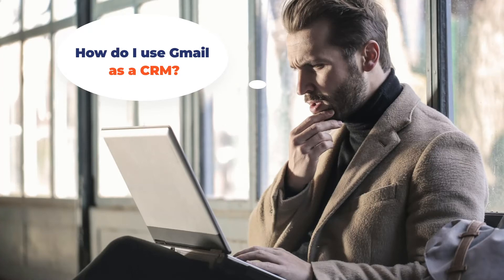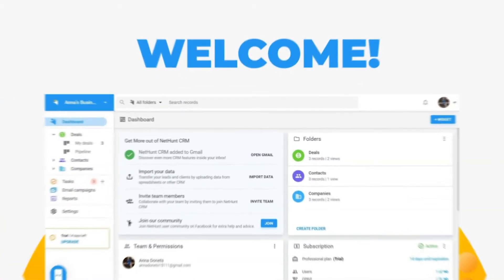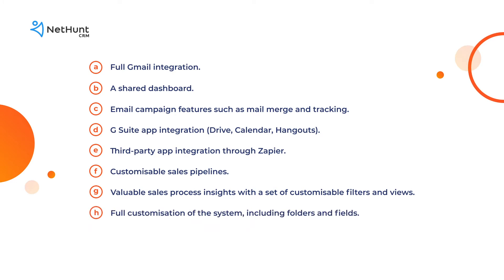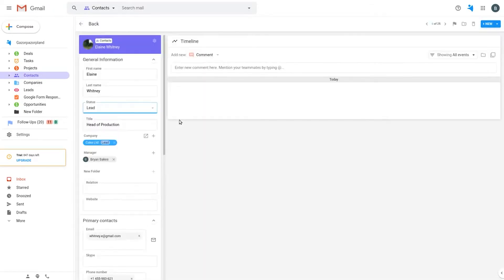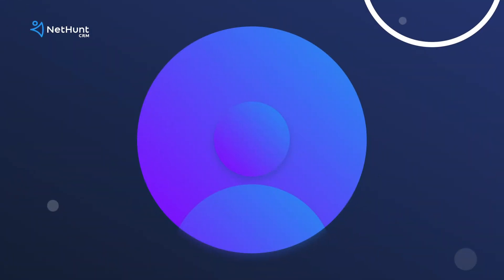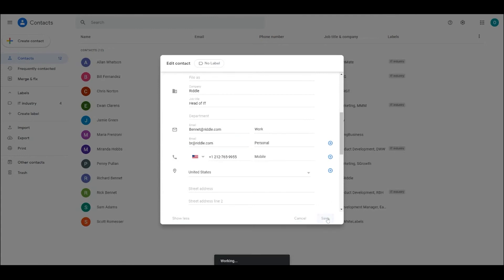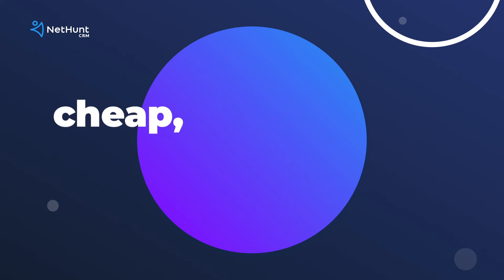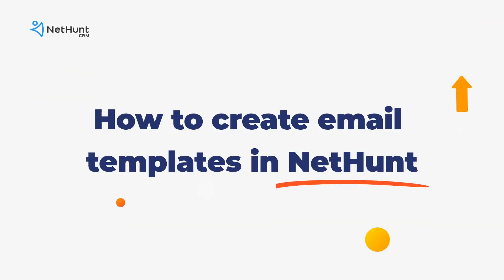How to use Gmail as a CRM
Watch this video tutorial on how to use Gmail as a CRM. to check out NetHunt CRM for Gmail. By the end of this video, you’re going to know all about TWO different methods for turning your Gmail and Google Workspace platforms into fully functioning CRM.

Time-codes:
0:00 How to use Gmail as a CRM
0:41 Method #1: use Gmail CRM software solution
1:05 NetHunt, CRM that lives in your Gmail
1:59 How to sync NetHunt CRM with Google Contacts
2:43 How to send bulk email campaigns in NetHunt CRM
3:05 Method #2: use Gmail as a CRM
3:17 How to use Google Contacts as a data management tool
4:04 How to segment your clients in Gmail, use Gmail Labels
4:50 How to send bulk email campaigns in Gmail
5:08 How to create email templates in Gmail

Head to Gmail Productivity book to open up an explosive potential of Gmail for your business:

1. The easiest way for how to use Gmail as a CRM is by using the services of… a Gmail CRM. The best CRMs live in Gmail. NetHunt’s got everything you’ll possibly need.

- Full Gmail integration.
- A shared dashboard.
- Email campaign features such as mail merge and tracking.
- Google Workspace integration (Drive, Calendar, Hangouts).
- Third-party app integration through Zapier.
- Customisable sales pipelines.
- Valuable sales process insights with a set of customisable filters and views.
- Full customisation of the system, including folders and fields.
- Bulk email campaigns with trackable performance (open and click rates).
- Downloadable reports and statistics.
- User roles and permissions.
- Mobile apps for iOS and Android.
- Stunning customer support.
- Unlimited address book.
- Unlimited email sends in a day.

2. If you’re not there yet, you can use Gmail as a CRM.

At the core of every good CRM system, is data management. Google’s data management tool is called Google Contacts. Add new contacts, import them, export them, edit them, send emails to them, search through them, merge them, restore deleted ones, and share access with team members for contacts they may need.

Google’s Labels feature offers segmentation of data.

1. Head to Add / Edit Contact.
2. Find the label section next to Add contact / Edit contact; click on it.
3. Choose a pre-set label or create your own.
4. To find the segmented groups, simply click on, or search for, the label you want to see.

To open a line of messaging to a particular segmenteed label, Gmail and Google Contacts work together to provide a pretty reliable bulk email feature.

1. Start composing an email as you normally would.
2. Click the ‘To’ field.
3. Start typing the name of your segmented list of contacts.
4. Choose the right group from autofill.
5. Hit send.

You can create templates in Gmail to fully automate your bulk email Gmail campaigns. Check it out.

1. Open the Compose box.
2. Type out the email you want to template.
3. Hit the three dots at the bottom.
4. Templates.
5. Save draft as template.
6. Save as new template.

Using Gmail CRM software solution, or using Gmail as a CRM?